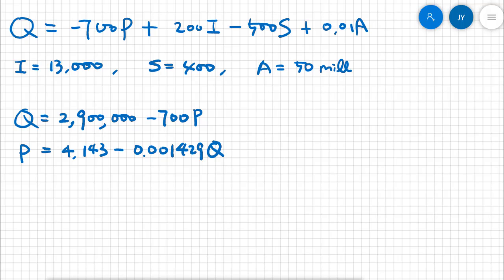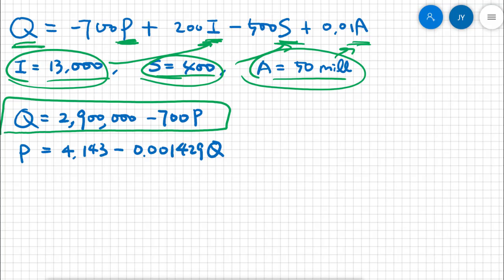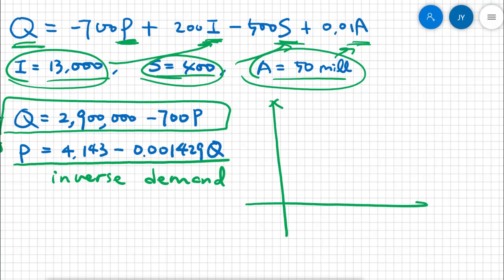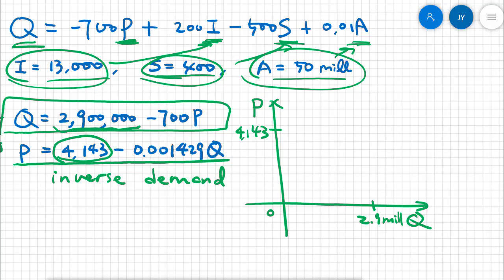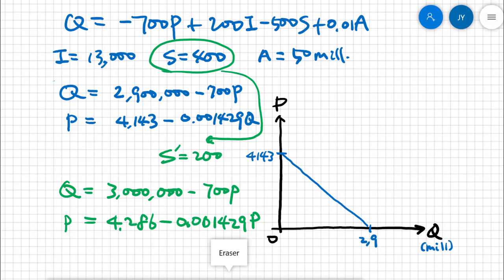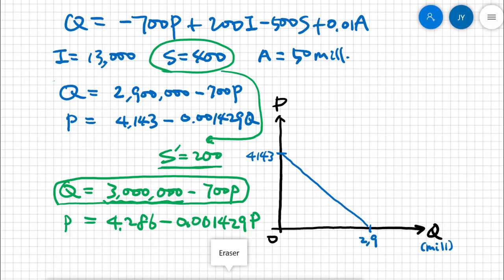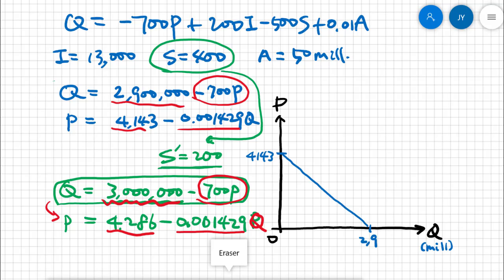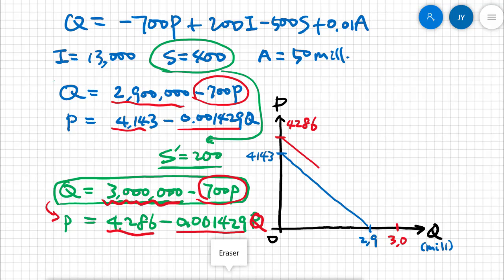Managerial Economics: demand fuction vs demand curve